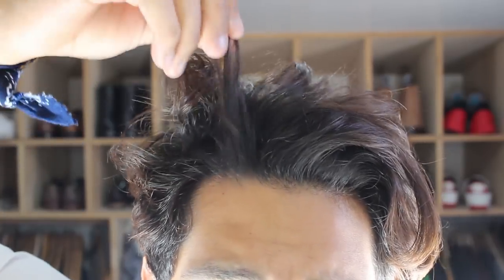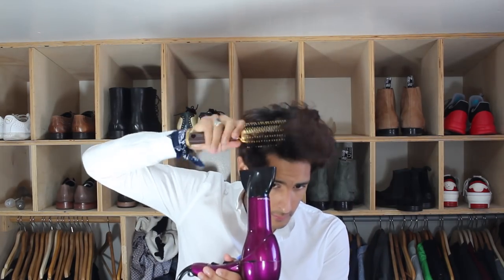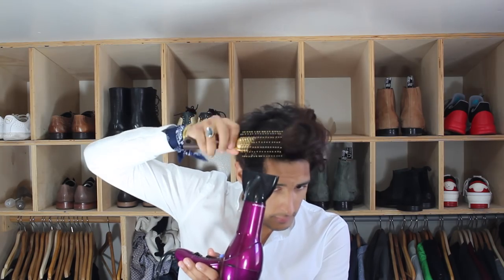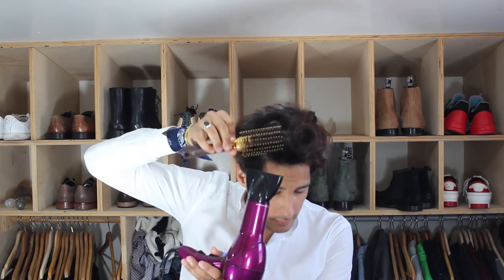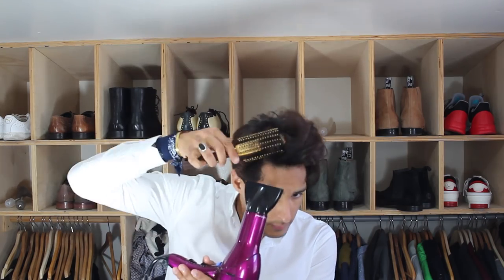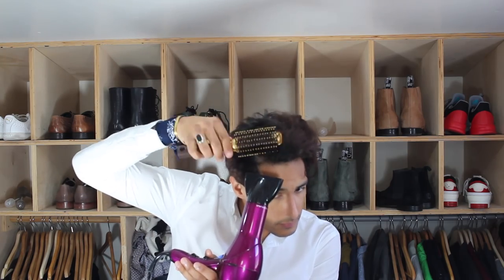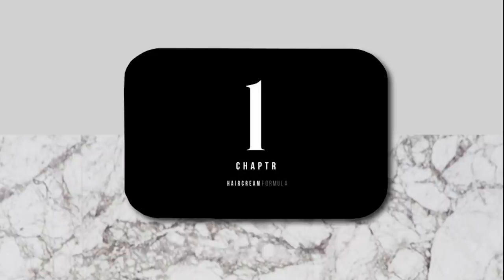Slick Back Style for Wavy Hair | Chapter Hair Cream UPDATE!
Whats up, I hope you guys enjoyed this slick back hairstyle for wavy hair! I would love to meet the winners of this amazing contest! Make sure to sign up and win the year supply of product! :)

Pre-Orders date will be announced soon